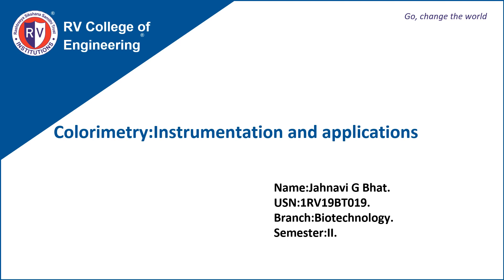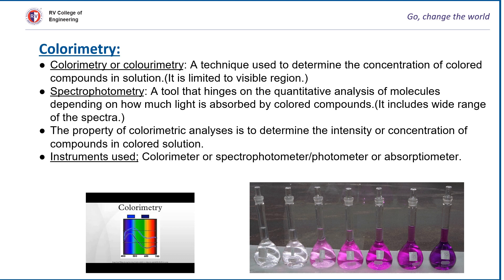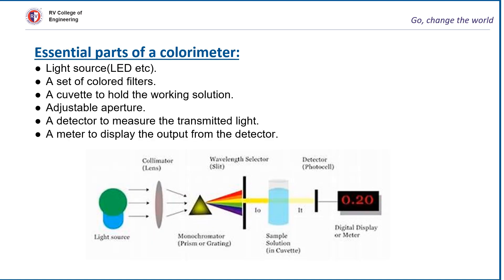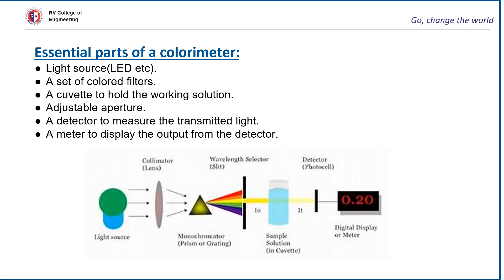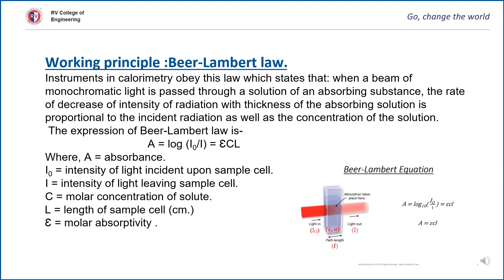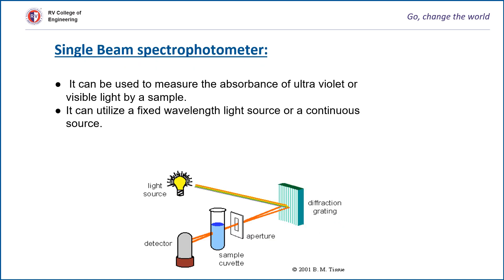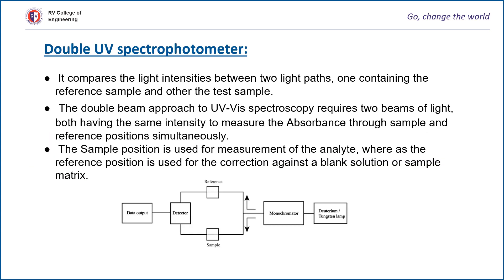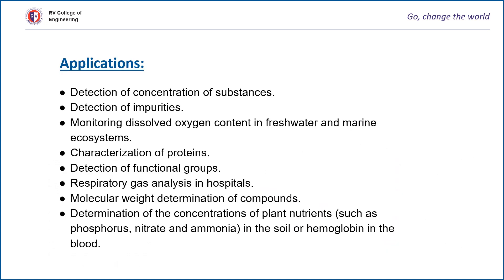Colorimetry: Instrumentation and Applications